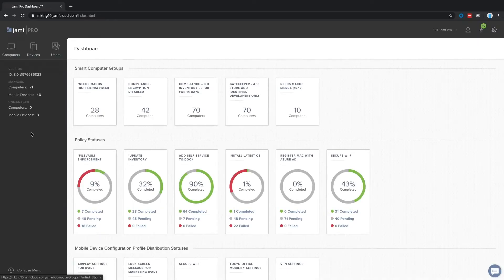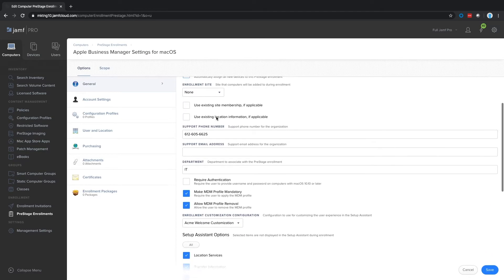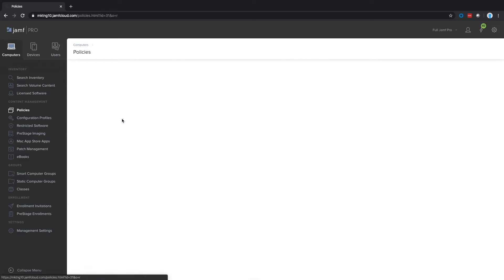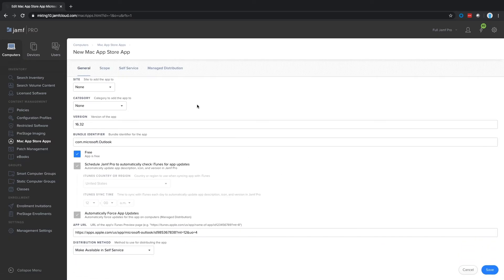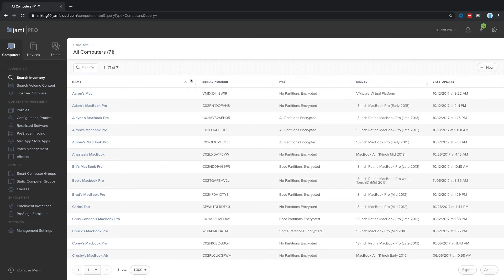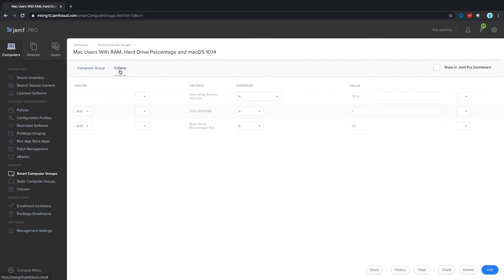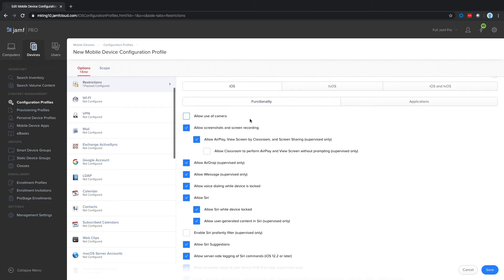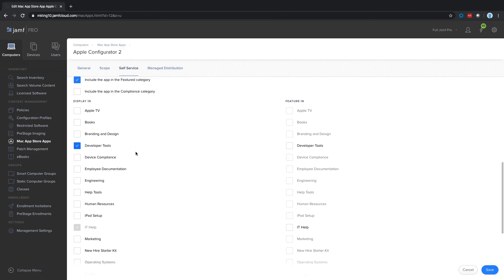Jamf Pro Overview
Jamf Pro — the standard for Apple management — is an industry-leading solution that delivers the best and most secure end user experience for Mac, iPad, iPhone and Apple TV. With automated management and powerful customization options, Jamf Pro delivers everything IT needs to maximize their time and enable end users to be more creative, productive and happier. Empower those who choose Apple to use the best of Apple.